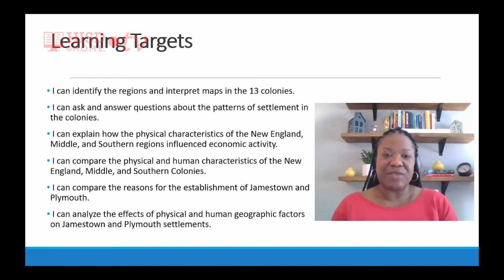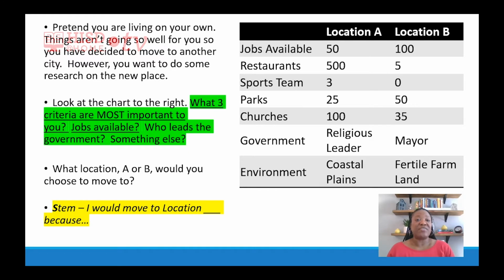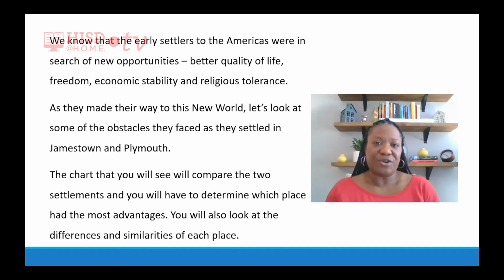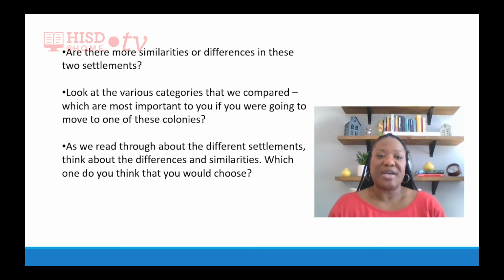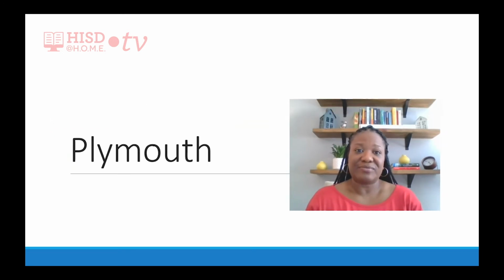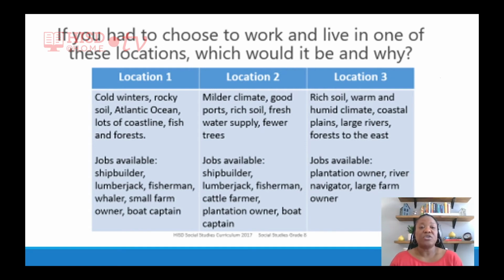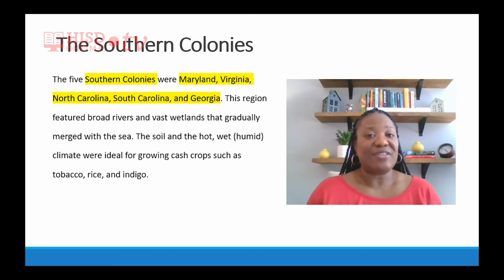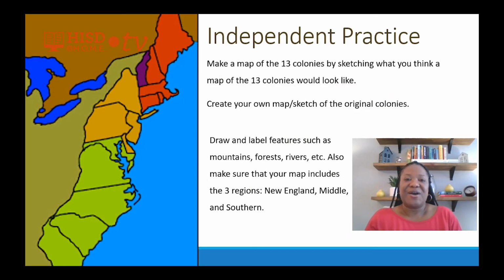MS Social Studies Mapping the Colonies Week of September 21 Monica Brown TRT 30 37